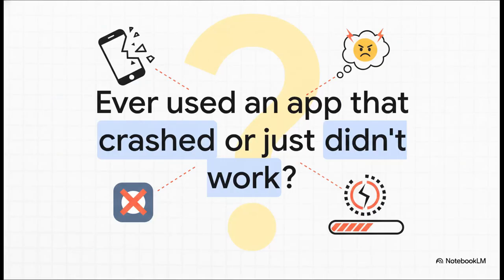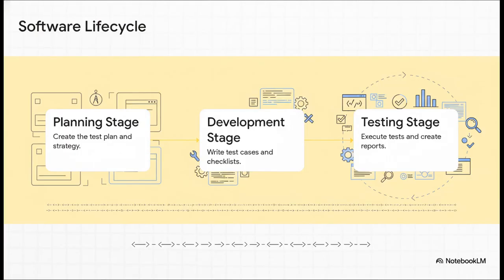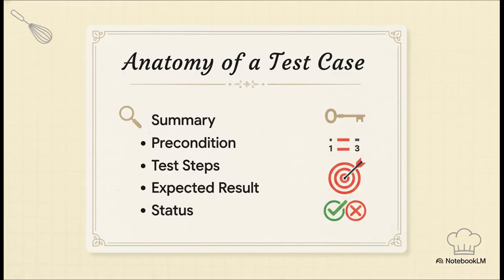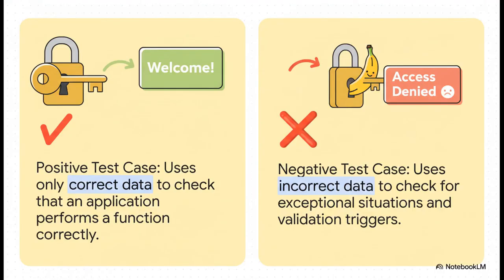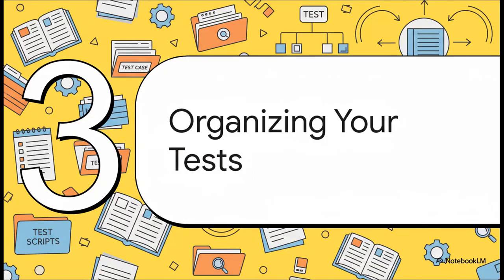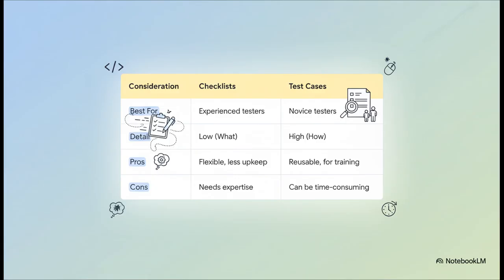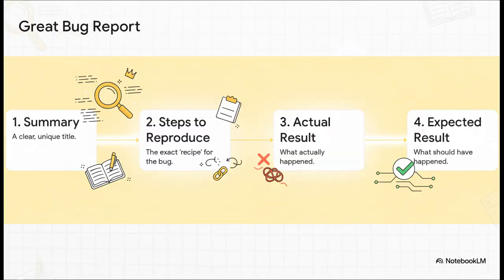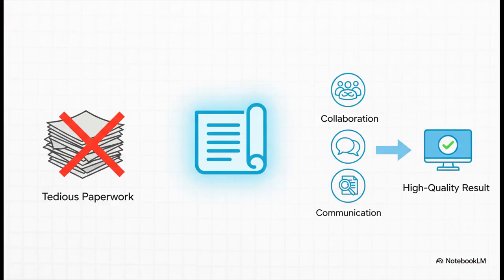Test Documentation for Quality Assurance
Want to switch to Quality Assurance (QA) but don't know where to start with test documentation? 🚀

In this quick breakdown, we cover the essential "Test Docs Blueprint" every beginner QA engineer needs to master: Test Plans, Test Cases, Bug Reports.

Whether you're breaking into tech or transitioning from another career, mastering these documents will set you apart in QA interviews!